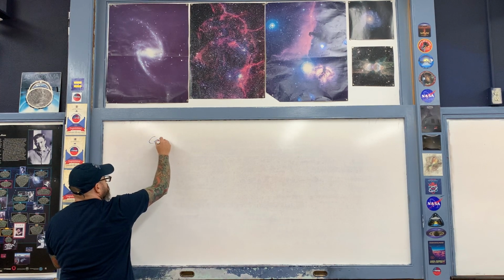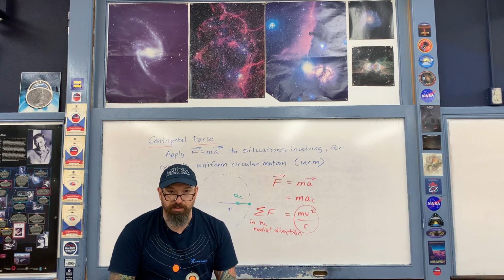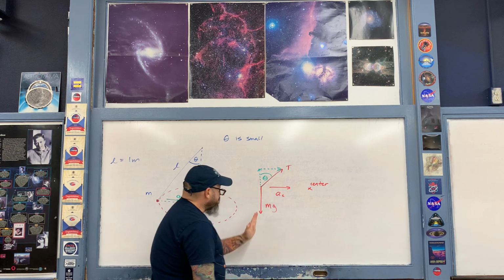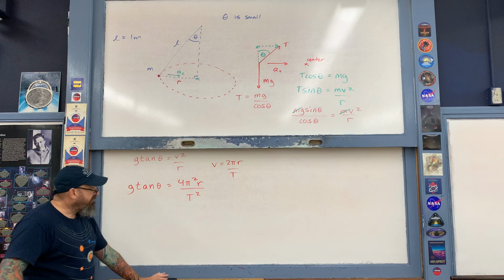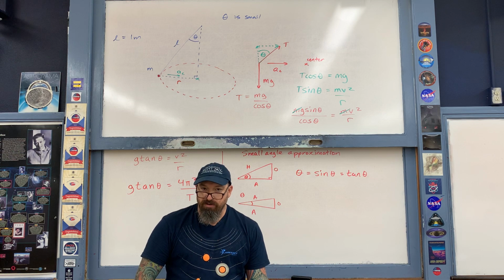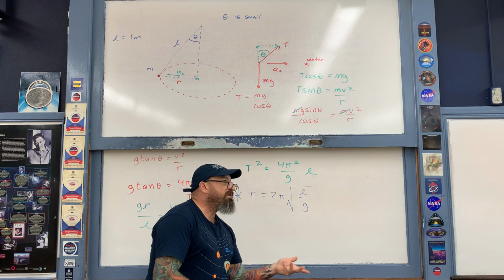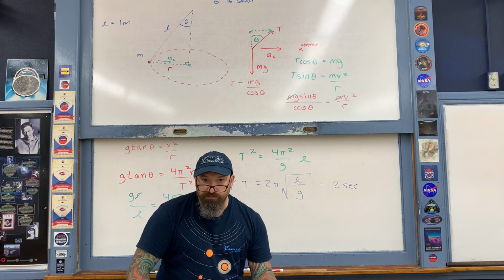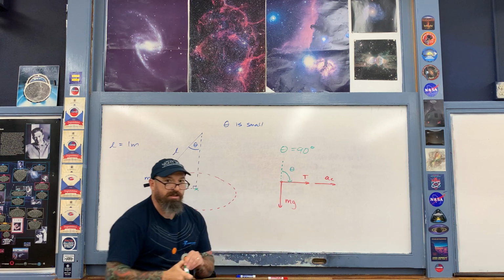Centripetal Force Lecture Part 1